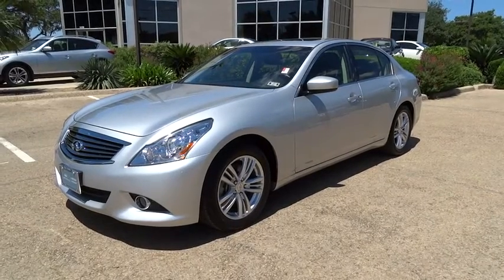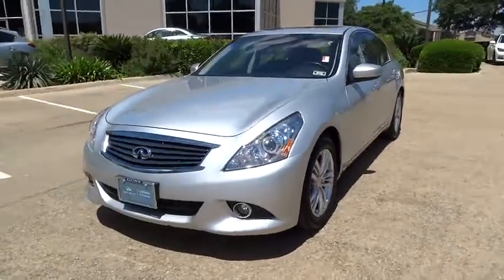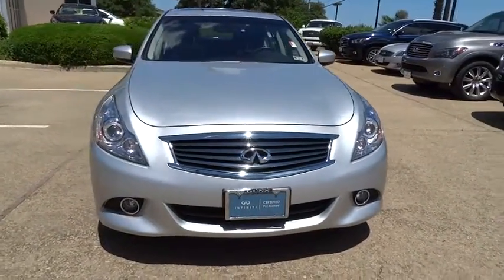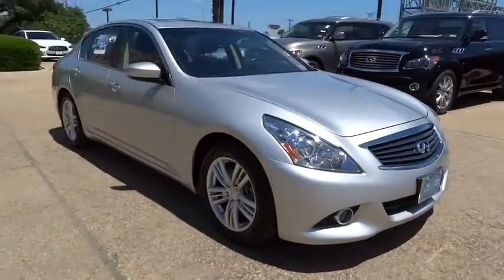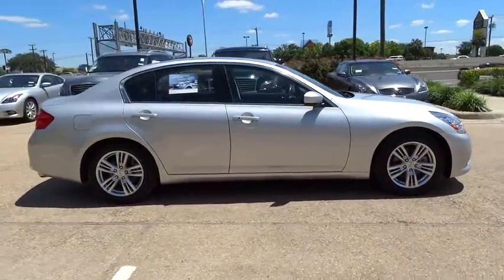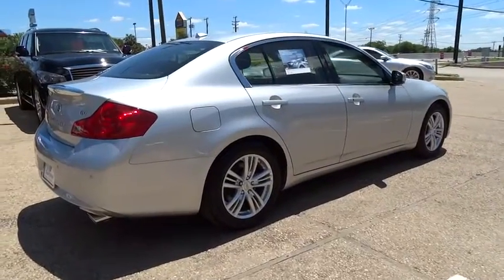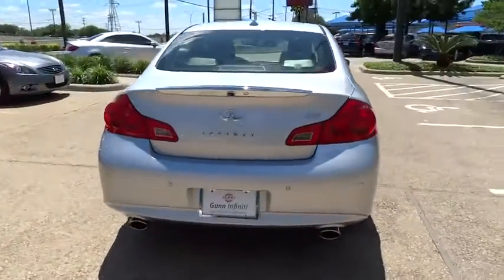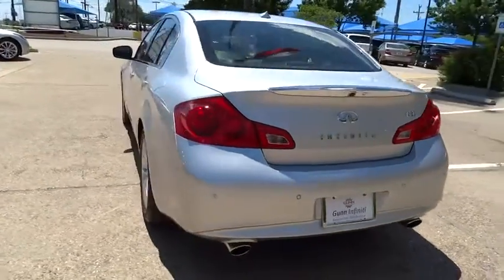2013 Infiniti G37 Sedan San Antonio, Austin, Houston, Dallas, New Braunfels, TX IW4085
2013 Infiniti G37 Sedan

Gunn Infiniti
12150 IH-10 West

CarFax One Owner, CarFax Clean Title, and INFINITI QUALITY!. G37 Journey, Infiniti Certified, 4D Sedan, 3.7L V6 DOHC 24V, 7-Speed Automatic with Manual Shift, RWD, Silver, Black Leather, 6 Speakers, AM/FM radio, AM/FM Single Disc CD, Memory System, Power Sliding Tinted Glass Moonroof, Power-Tilt & Telescopic Steering Wheel, Premium Package, and Rear Sonar System. Come visit the only full line Certified Infiniti Dealership in San Antonio. Who could say no to a truly wonderful car like this superb 2013 Infiniti G37? Infiniti Certified Pre-Owned means you not only get the reassurance of up to a 6yr/100,000 mile limited warranty, but also a 142-point inspection/reconditioning, 24/7 roadside assistance, trip-interruption services, rental car benefits, complimentary oil/filter change, and a complete CARFAX vehicle history report. Welcome to the A-list. Arrive in style with the G37's bold lines and stunning good looks. Fashionably late has a new meaning.Experience The Difference!!!